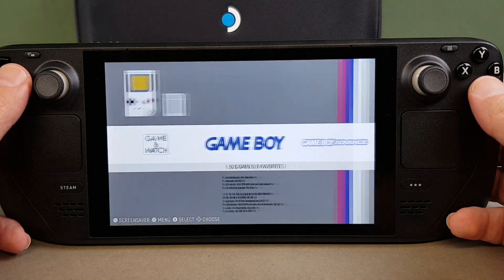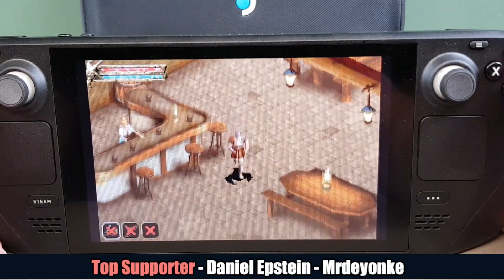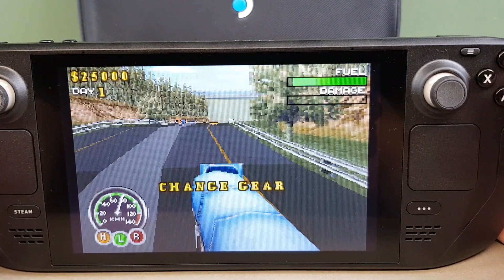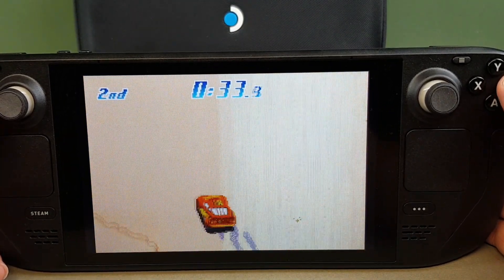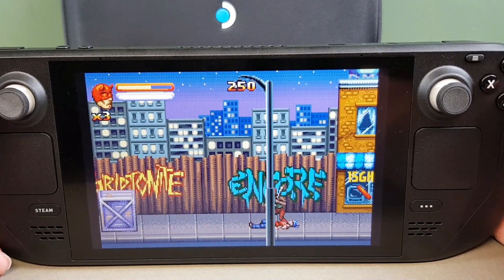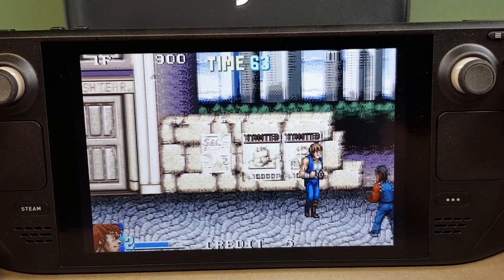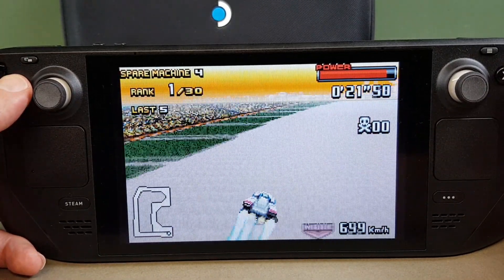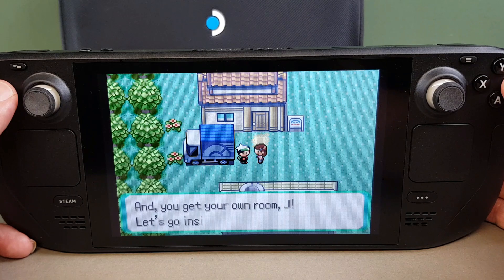Steam Deck Emulation - 20 Nintendo Gameboy Advance Games Tested - Using mGBA Emulator + EmuDeck!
In today's video we take a look at Gameboy Advance performance using the mGBA emulator, as loaded originally through EmuDeck.

The frame rate remains pretty consistent at 60fps and I have done no tweaking to any settings.

Twenty-one games are tested, as follows;

00:30 Mario Kart Super Circuit
01:30 Atari Anniversary Advance
02:18 Baldur's Gate Dark Alliance
03:19 Banjo-Pilot
04:22 Batman Rise of Sin Tzu
05:26 Big Mutha Truckers
06:23 Blades of Thunder
07:25 Boulder Dash Ex
08:26 Cars
09:26 Castlevania Circle of the Moon
10:30 Crazy Taxi Catch A Ride
11:32 Daredevil
12:36 Donkey Kong Country 2
13:34 Doom
14:36 Double Dragon
15:36 Drill Dozer
15:56 Duke Nukem Advance
16:41 F-Zero GP Legend
18:20 Gradius Advance
18:51 Ms. Pac-Man Maze Madness
19:37 Pokemon Emerald Version

Next week's dedicated games test, the Nintendo 64.

FULL DISCLOSURE